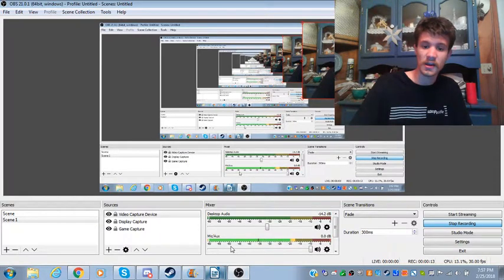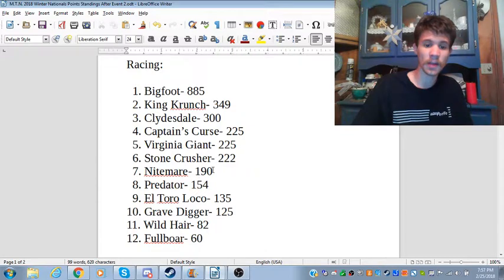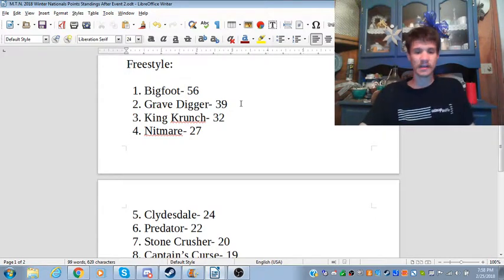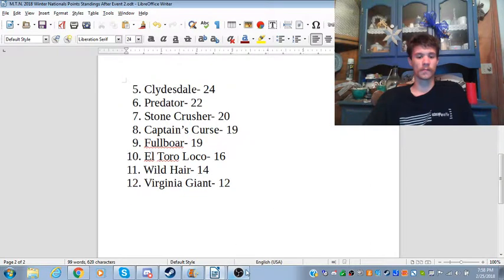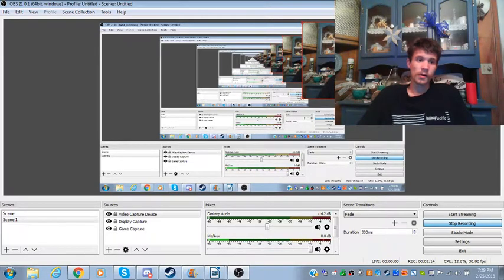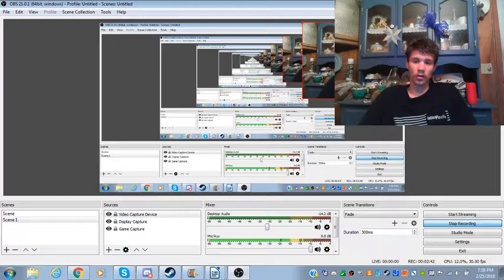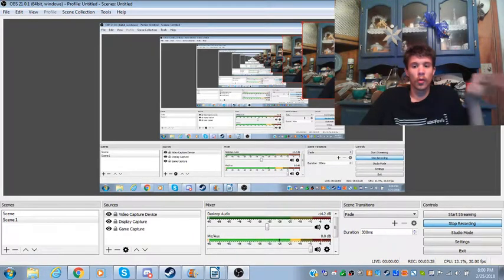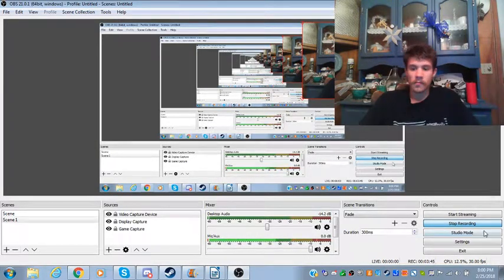M.T.N. Winter Nationals Points Update After Event 2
Things shake up!